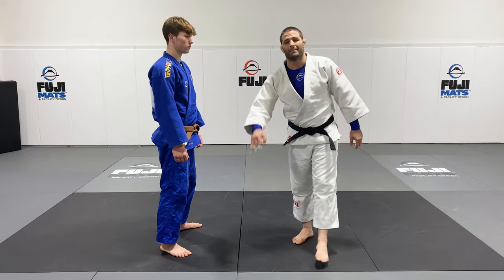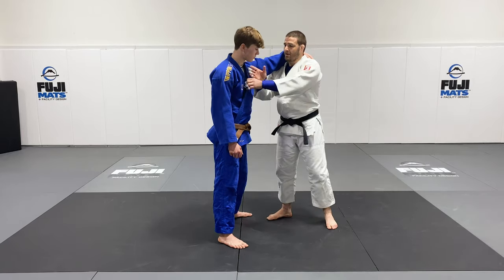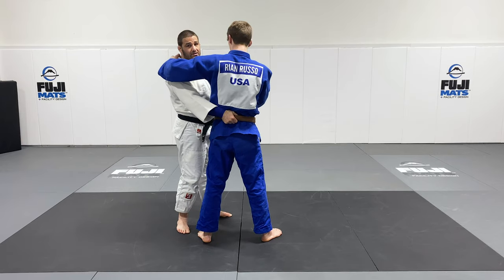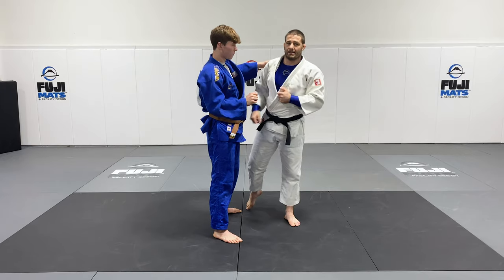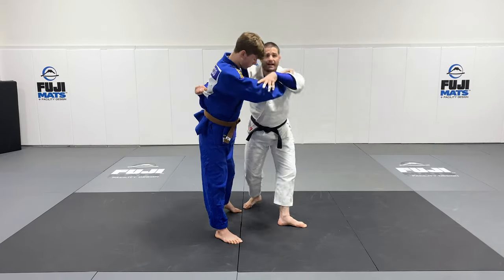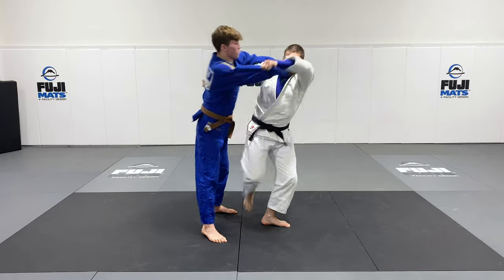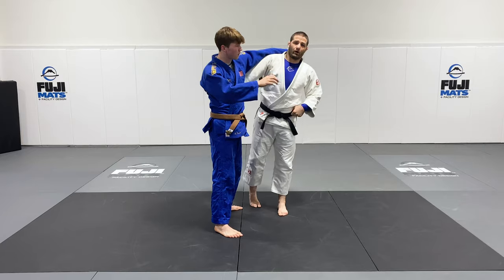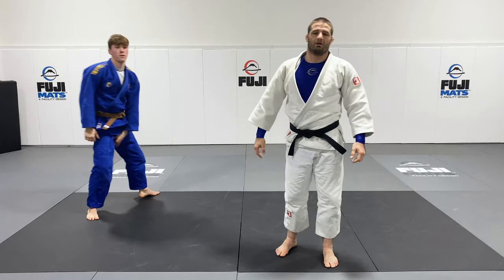How to do the most powerful legal judo throw - Travis Stevens Basic Judo Techniques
Level 1 - Gets you a special icon that lets everyone know your a valued member of the community!
Level 2 - Gets your YouTube Handle displayed on the end screen of my videos!
Level 3 - Let's you join a members-only live Q&A once a month where I can work with you guys on how to improve your game. You can ask anything you like judo, bjj, nogi, sub only everything is on the table!